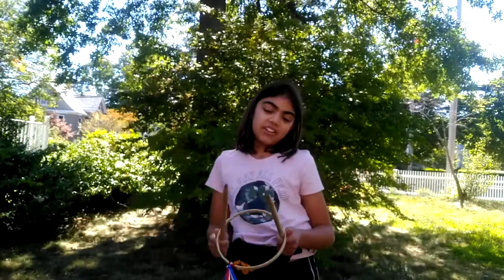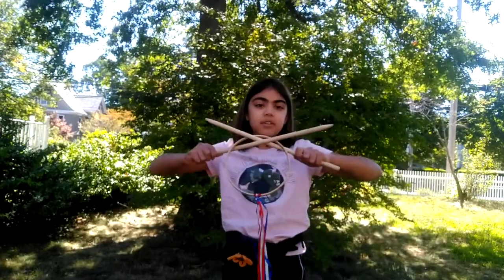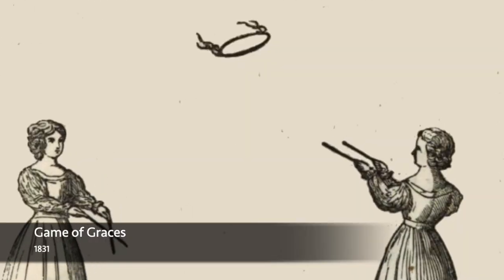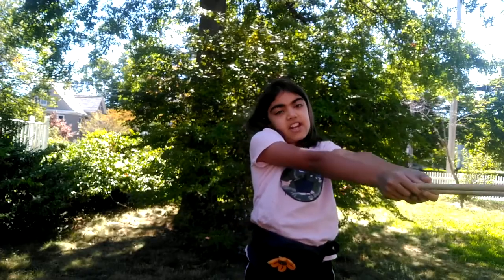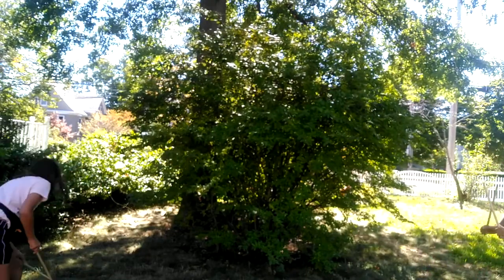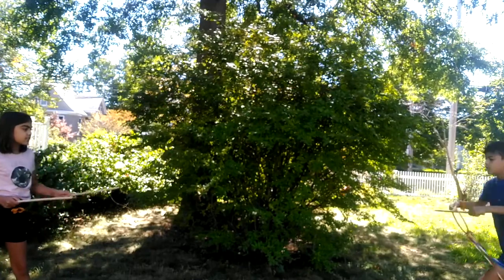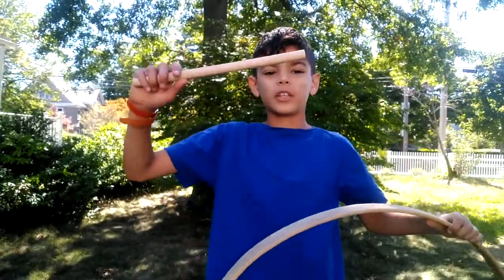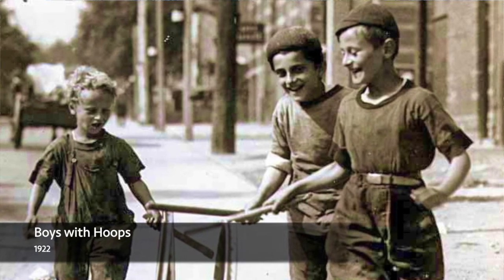Lippitt House Spotlight: Hoop and Graces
This week's Spotlight video invites a look at Victorian amusements, particularly those that were intended to be enjoyed outdoors. The games hoop and graces delight today as well. Join Lippitt House Museum director Carrie Taylor for a fun look at two of our favorite games!